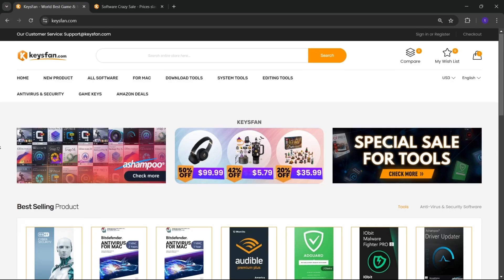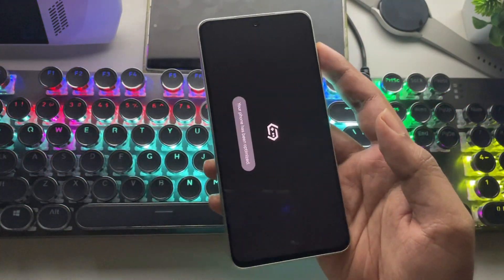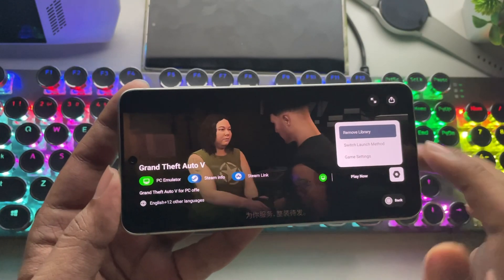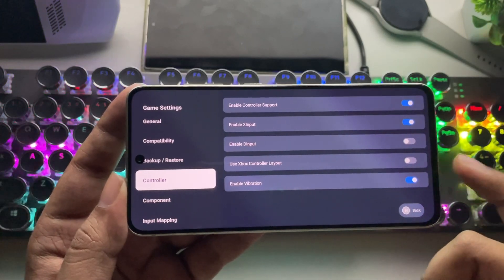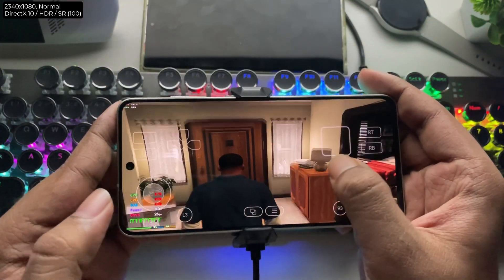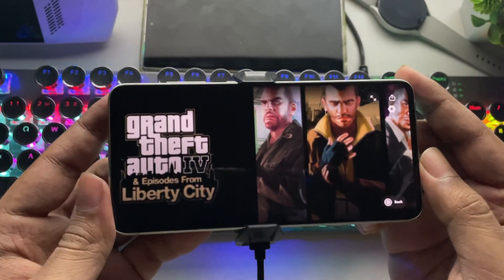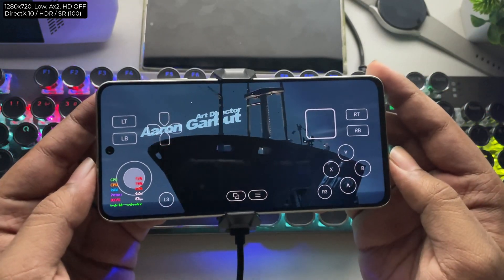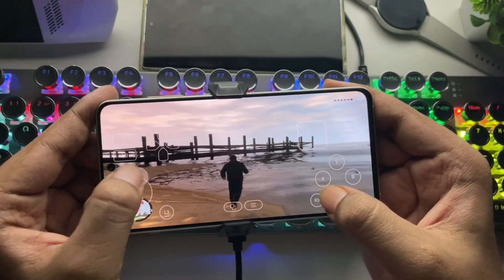GameFusion v2.0.6 Emulator on Any Android Phone - Best Settings & Test!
GameHub (GameFusion) v2.0.6 Emulator UPDATE on Any Android Setup, Best Settings - GTA 5 & 4 Extreme Test!

➤ Time stamps:
0:00 sponsor
0:48 What's New
2:00 GTA V, best settings?
3:00 720p, Normal
3:33 1080p native, normal
3:52 1080p, benchmark
4:30 GTA 4 Fixed, Best settings?
4:55 720p, Low
6:10 outro

Phone Specifications:
➤ Model: Samsung Galaxy S21 FE 5G
➤ OS: Android 14, One UI 6.1
EMU OS: GameFusion 2.0.6, Wine 9.5-x64
➤ CPU: Qualcomm Snapdragon 888 (5nm), ARMv8.4-A, 10W TDP
Cores: 1x 2.8Ghz (X1) + 3x 2.4Ghz (A78) + 4x 1.8Ghz (A55)
➤ GPU: Adreno 660
GPU Cores: 1024 ALUs, Upto 840Mhz
GPU FP32: 1.82 TFlops
GPU Features: DirectX 12.1, Vulkan 1.3, CL 2.0
Also Tested on Other devices Poco F6 and Galaxy S24u.

Cheers!